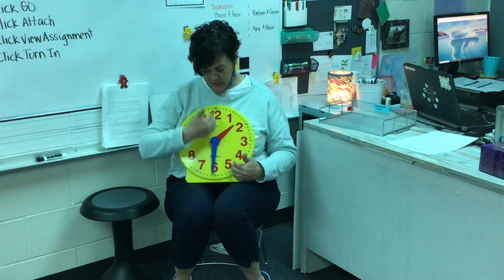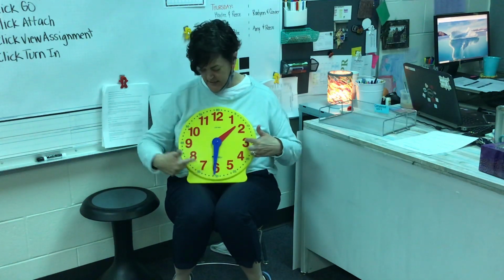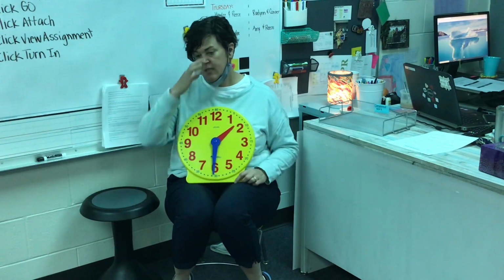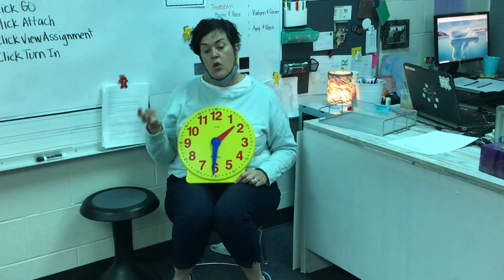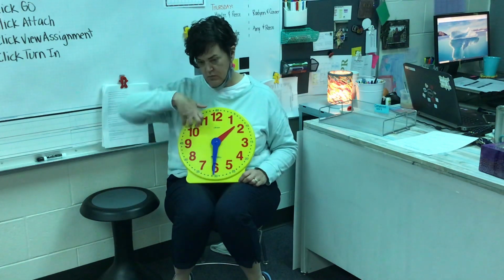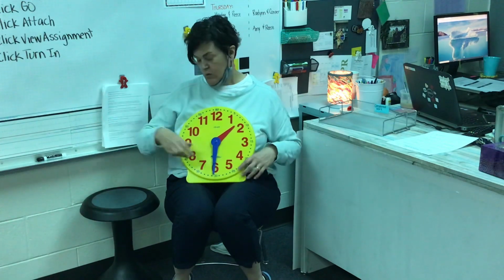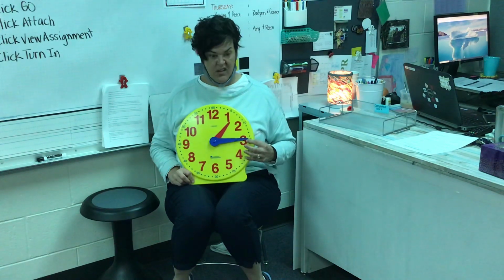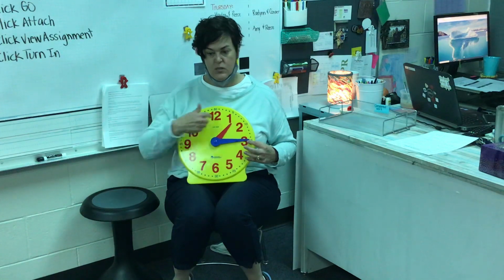4/16/21 Math part 2